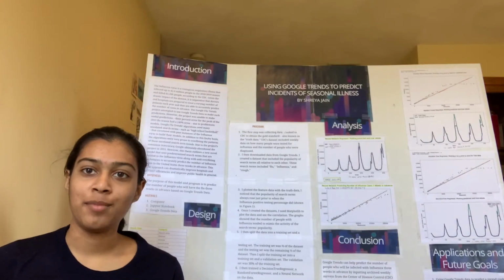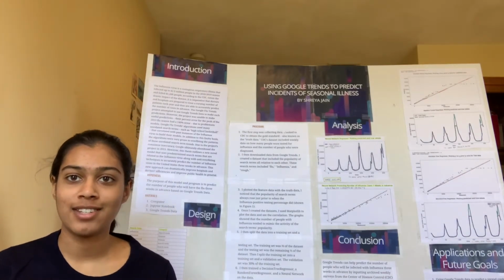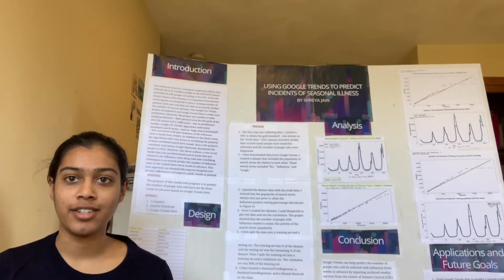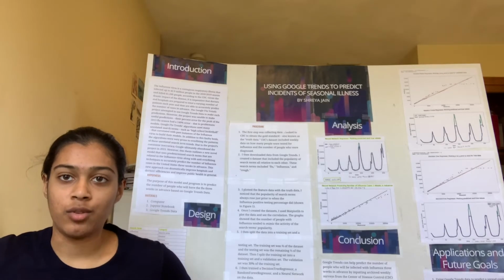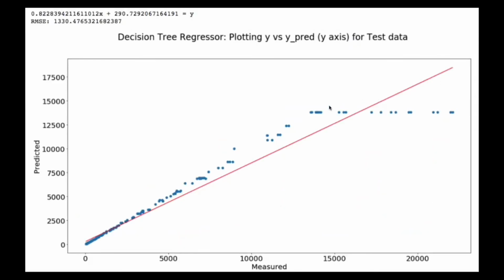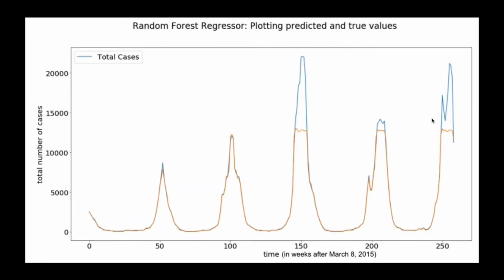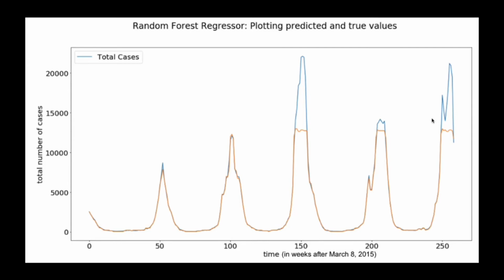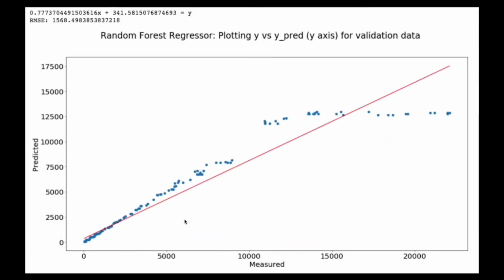Using Google Trends to Predict Incidents of the Flu Using Neural Networks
My submission for the Massachusetts State Science Fair 2020, which earned 2nd place!